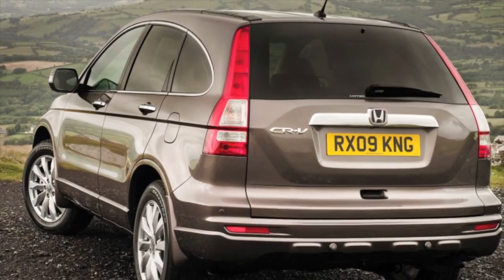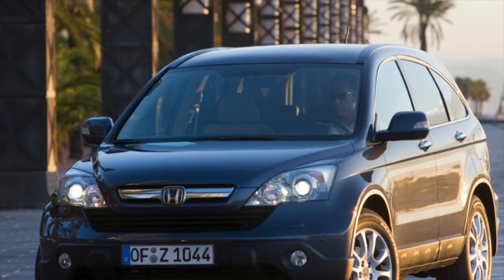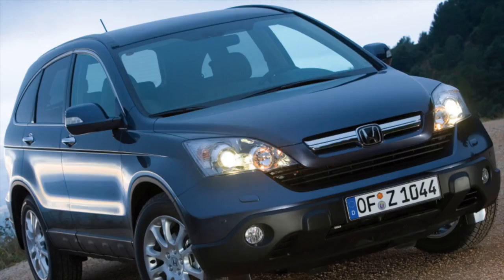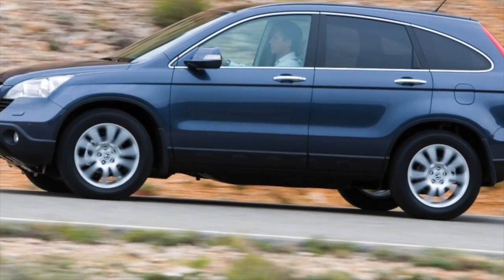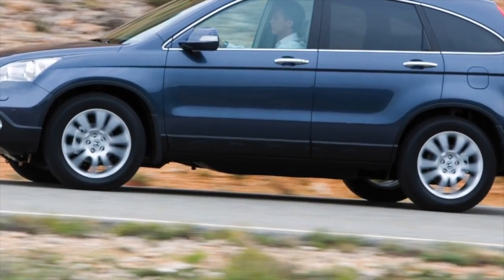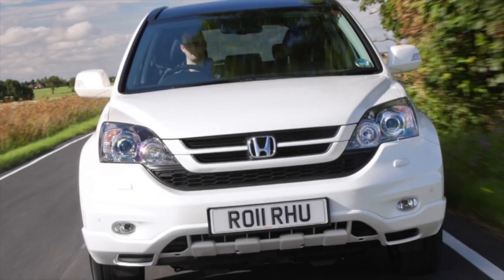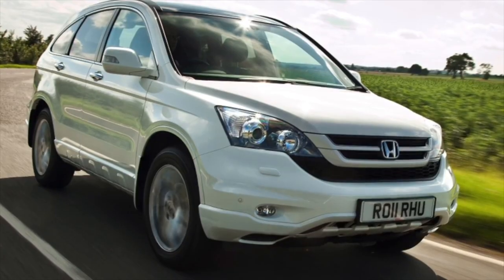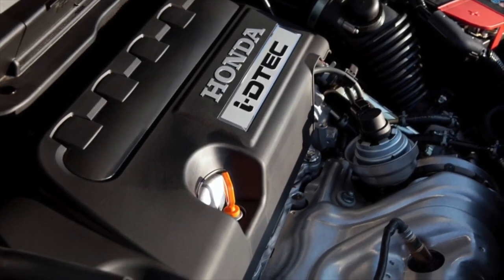What are the most common problems with a used Honda CR-V 3?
Used Honda CR-V 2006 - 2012 review.
What should I look for in a used Honda CR-V lll?